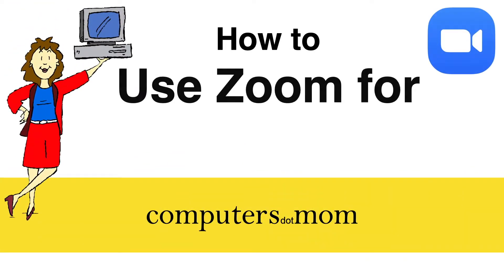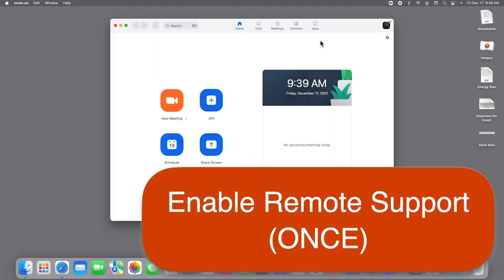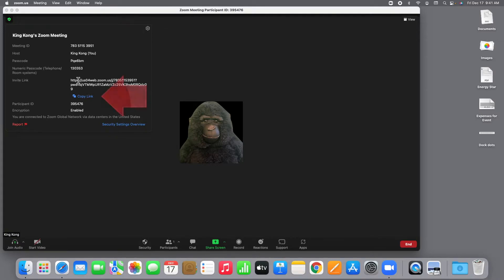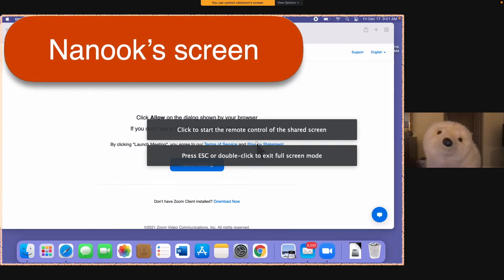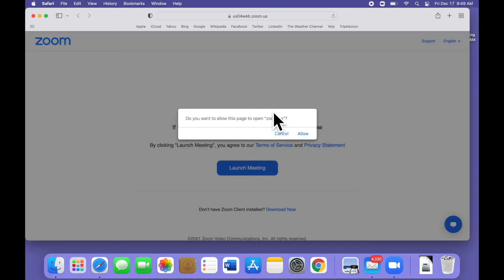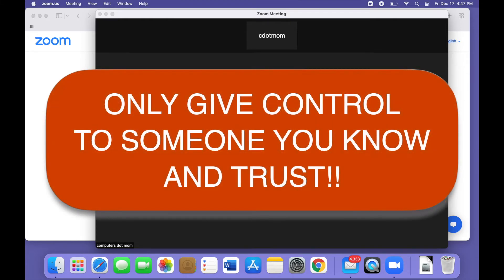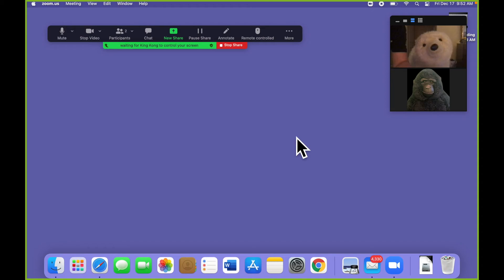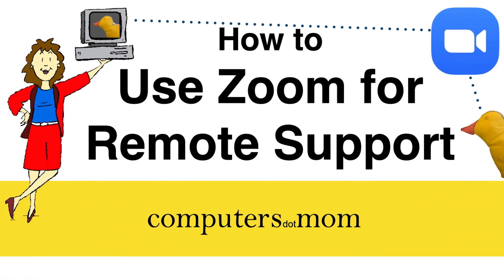How to use Zoom for Remote Support (Mac/Windows/Chromebook) (2021)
Do you have friends or family who need a little computer help? No need to run over--Zoom has a little-known feature that lets you control another computer remotely. And it's free!

This video walks you through the setup, both from the "helper" and the "helpee" end, and covers many of the common obstacles people encounter in the process. Works on most computers: Mac, Windows, Chromebooks, etc.

Key moments in the video:
1.  What you'll need 0:43
2. Enabling remote support (Helper end) 1:40
3.  Connecting on Zoom (Helper end) 2:58
4. Requesting Remote Control 4:04
5. Limitations: what the helper CAN'T see 5:50
6. Connecting on Zoom ("Helpee" end) 6:32
7. Enabling remote support ("Helpee" end) 7:38
8. Managing Zoom toolbars and windows 10:28
9. Recap! All the steps, summarized 11:06